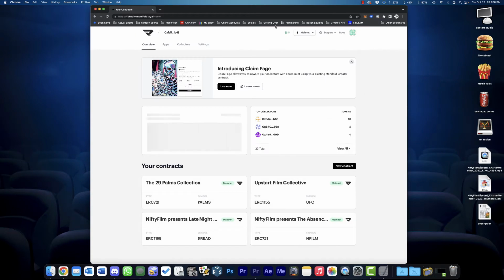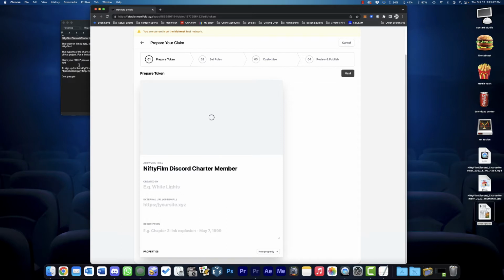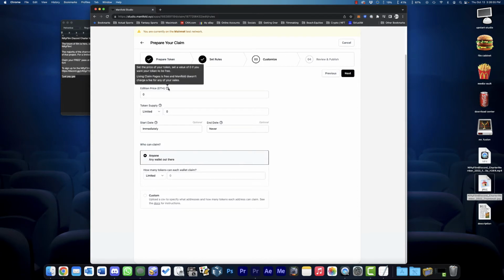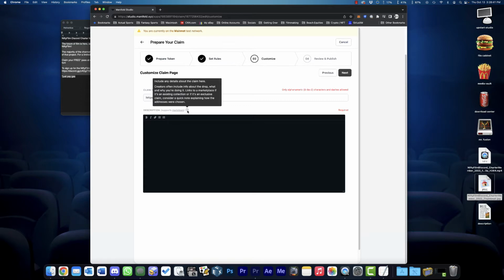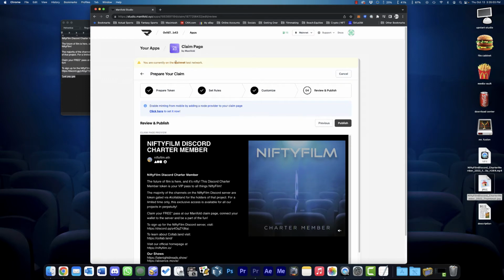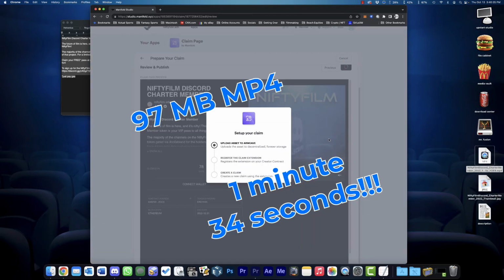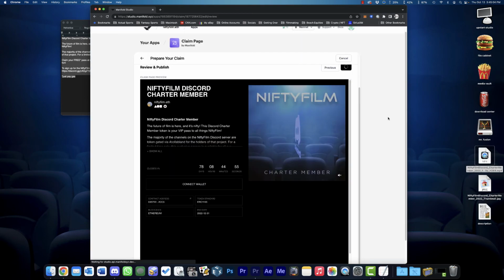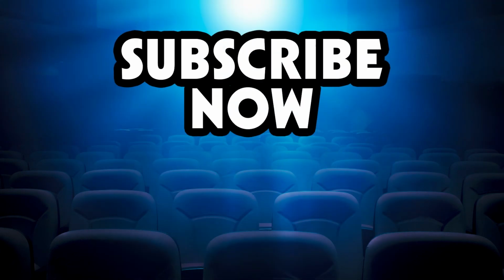NiftyFilm Education Series - How To Create a Claim Page with Manifold Studio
Welcome to the NiftyFilm Education Series! In today's tutorial we show you how to claim page with Manifold Studio

If you're an independent filmmaker looking to get into the wild world of NFTs (non-fungible tokens), this is the place to start! Once you have your own smart contract created, you can create a claim page where collectors have special access to claim a token that you create to help build a better - and more fun - community with your collectors, fans and patrons!

Have a question or a suggestion? Drop us a line, we want to hear from you! Visit niftyfilm.io now for more information. Want free access to the complete Discord? Use our claim page from this very tutorial

The future of film is here and it's nifty!